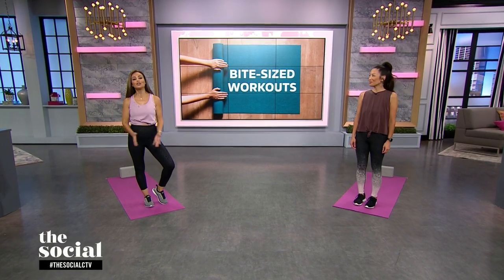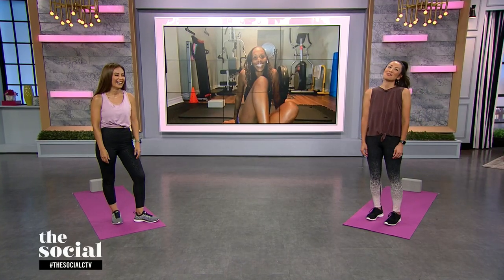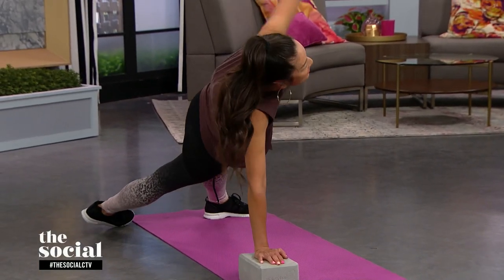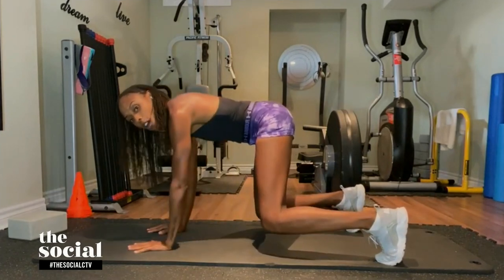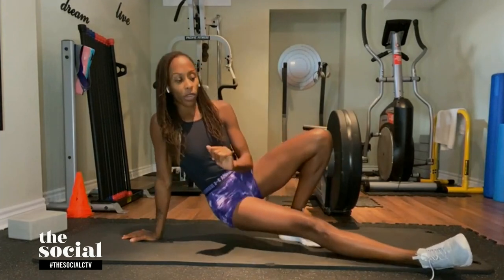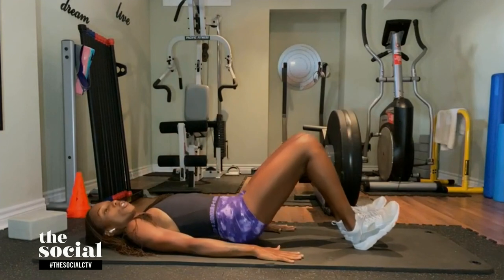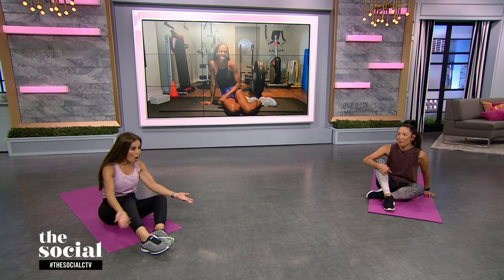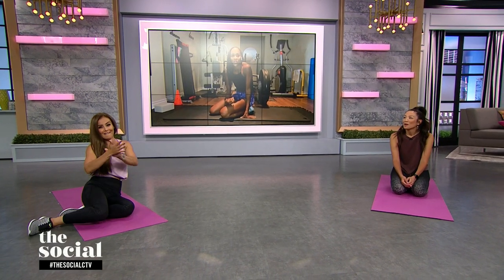Easy micro-workouts to get fit, quick | The Social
Fitness expert Nadia Cordick shares intense bite-sized exercises that are perfect for people with a busy schedule!